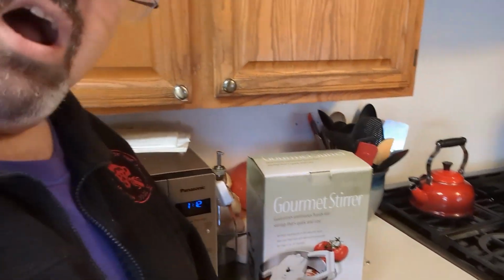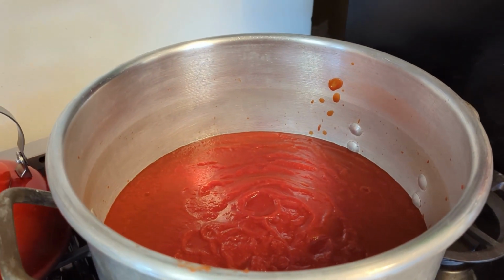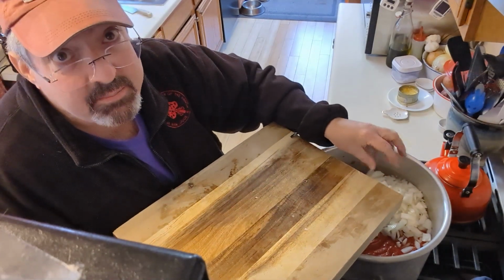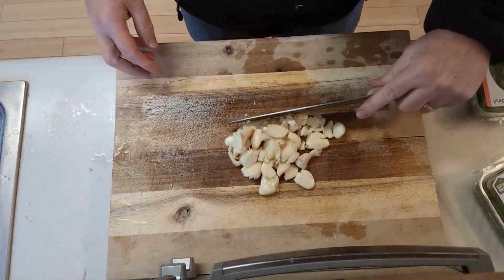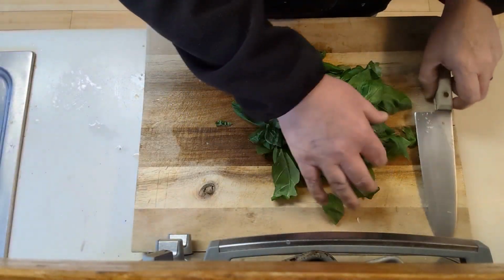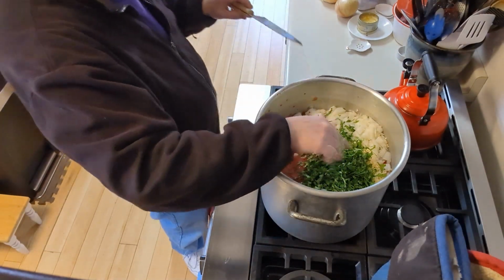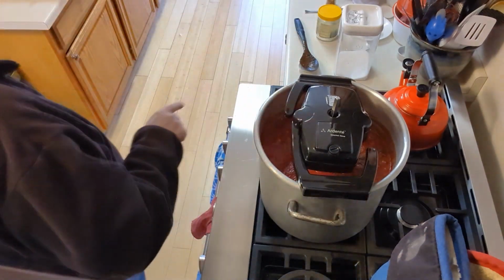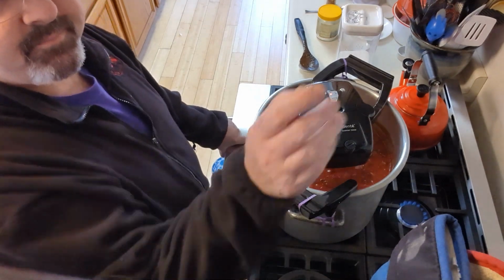Pomodoro Sauce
Welcome to Sandi Cooks!  It's sauce day!  That means I'm making a large batch of Pomodoro sauce and driving my family crazy by not serving pasta tonight.  I do this about every 3 months, I make a big batch of sauce that I put into the freezer and it usually takes us about 3-4 months to use it up.  Enjoy!